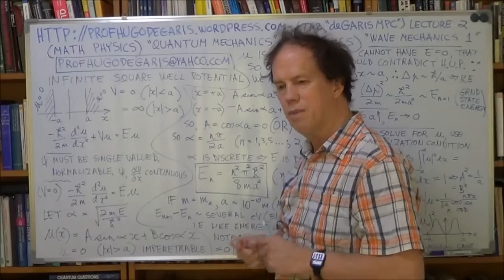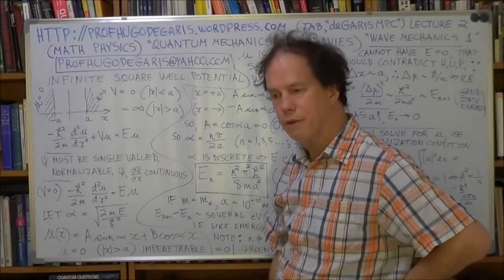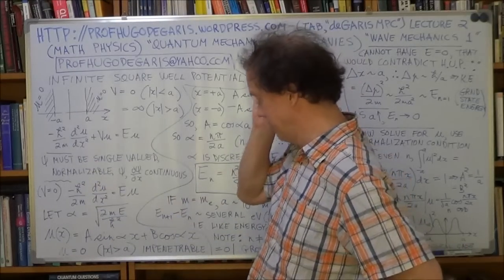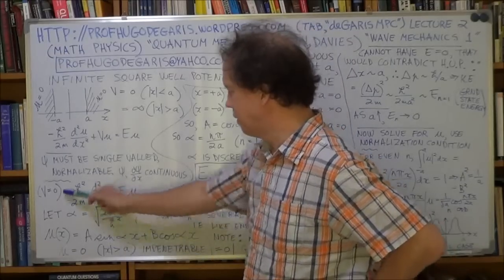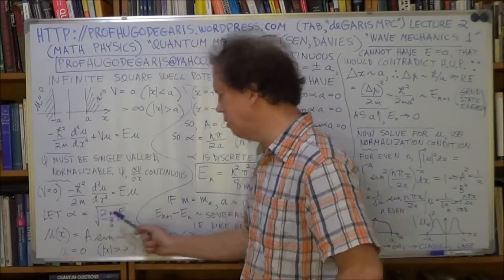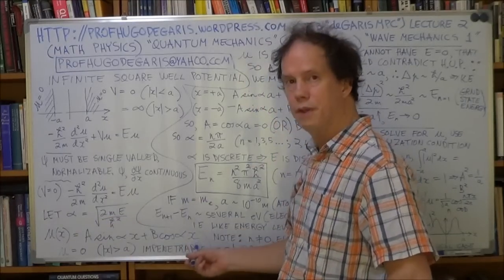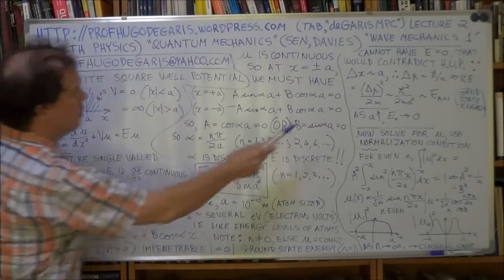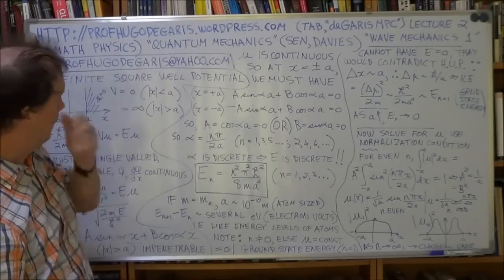deGarisMPC QM 2c 1of3 Sen,Davies